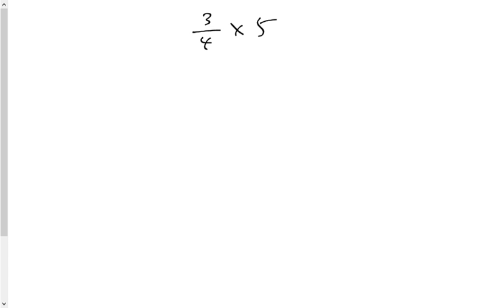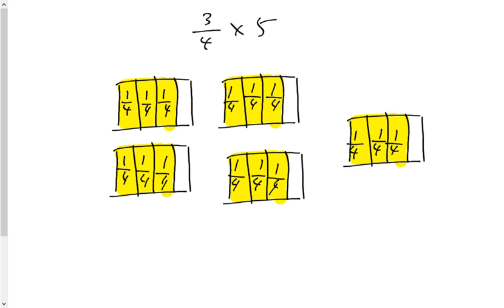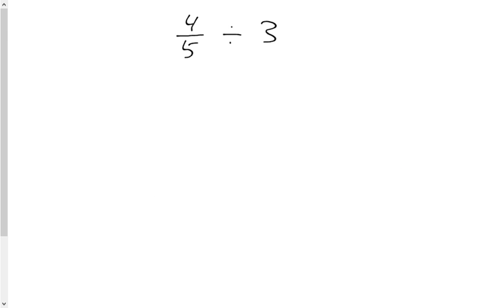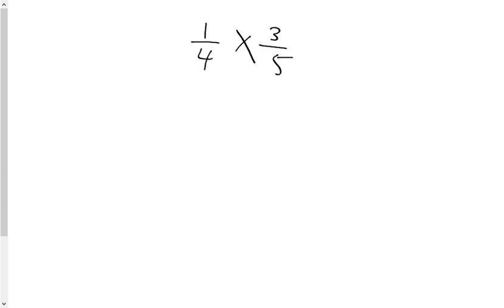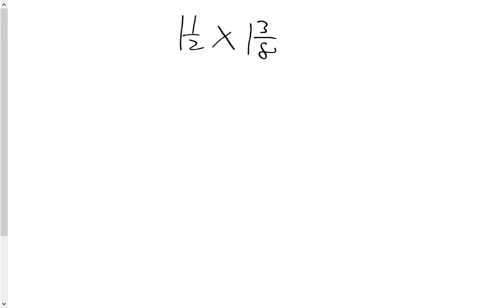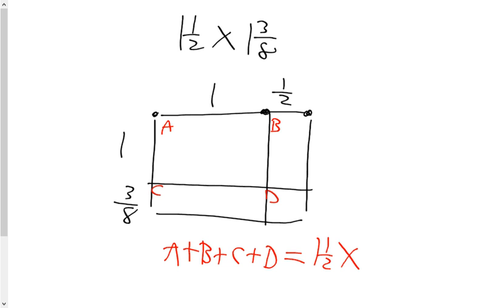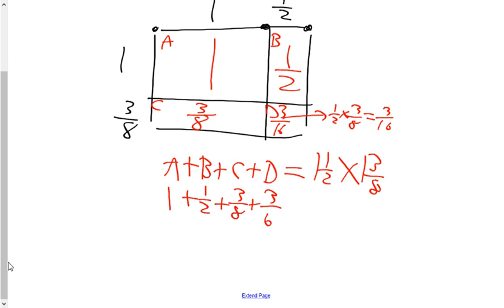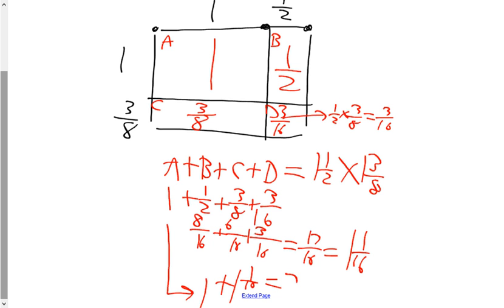4fer Modelling Fraction Practice Test G8